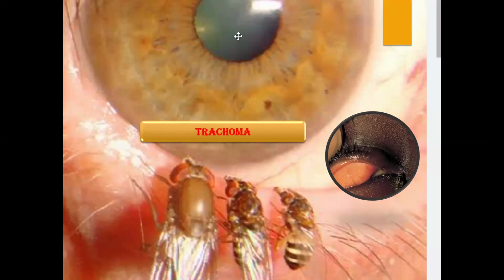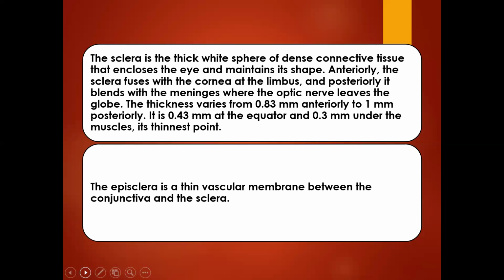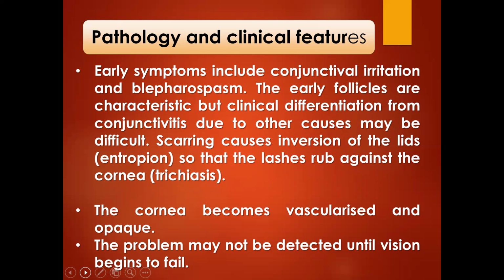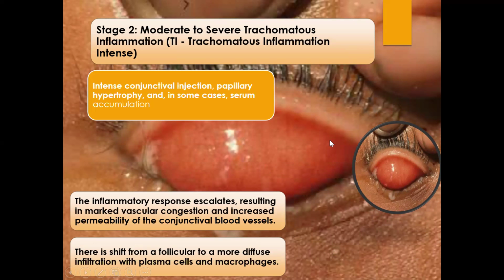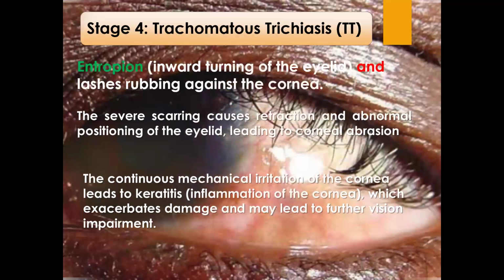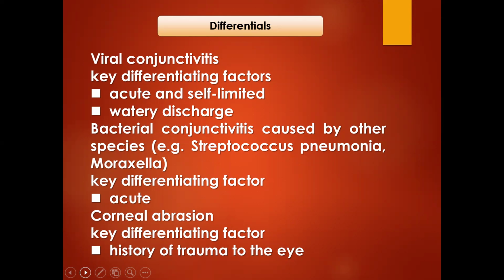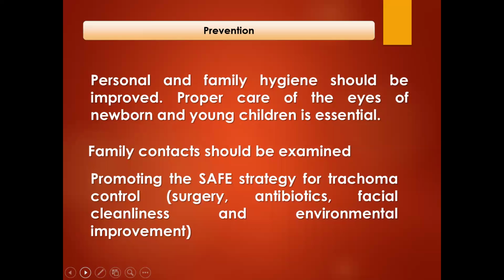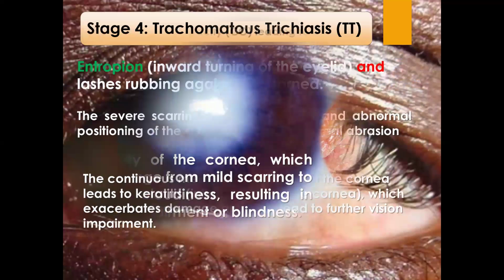How Trachoma Affects Millions Worldwide and What You Can Do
✨ **Understanding Trachoma** ✨
Trachoma is a leading cause of preventable blindness and affects millions of people globally. Join us as we delve into the impact of this disease, how it spreads, and what actions you can take to help combat it.

- **What is Trachoma?**
- The symptoms and stages of Trachoma.
- How Trachoma spreads in communities.
- The communities most affected by Trachoma.
- Effective prevention methods.
- How you can contribute to eradication efforts.

🌍 **Why Trachoma is a Global Concern:**
- Over 1.9 million people are affected by trachoma; most cases are in developing countries.
- It is particularly prevalent in areas with limited access to clean water and sanitation.
- Children are at a higher risk, often leading to lifelong vision impairment.

💡 **Preventive Measures:**
- Improve water, sanitation, and hygiene (WASH) in affected regions.
- Support organizations focused on eye health and trachoma prevention.
- Raise awareness in your community about eye care and health.

🤝 **Get Involved:**
- Volunteer with local and global health organizations.

👉 **Watch, Learn, and Act!**
Help us raise awareness about trachoma and its impact worldwide. Together, we can make a difference and work towards eradicating this preventable disease.